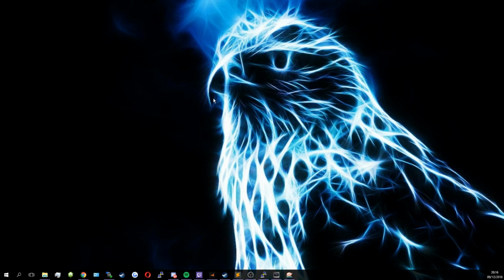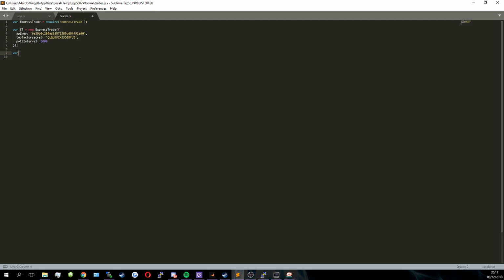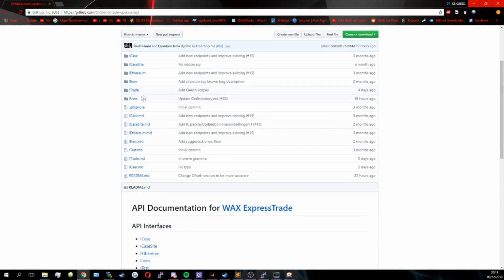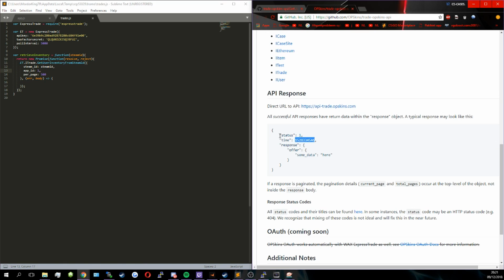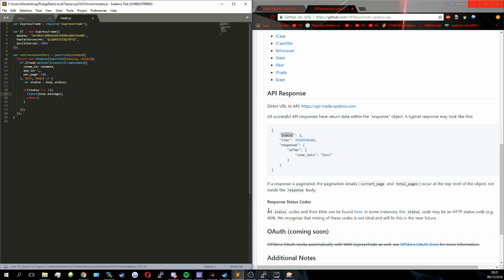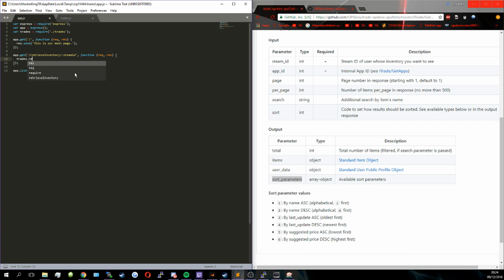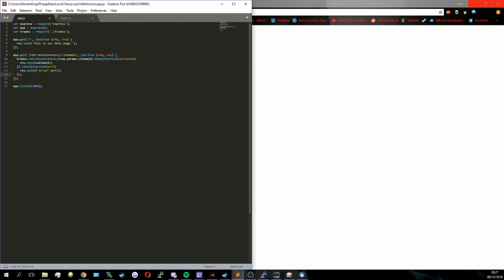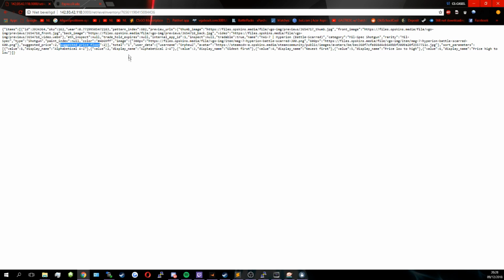3.2 - Loading an inventory with ExpressTrade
Today we are going to create an endpoint to load someone his inventory.

Prefer written courses?